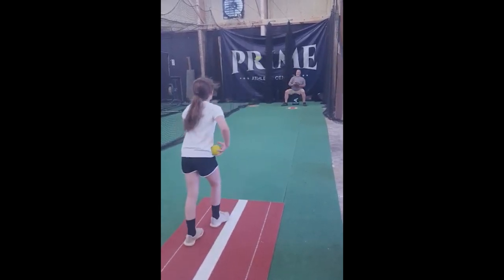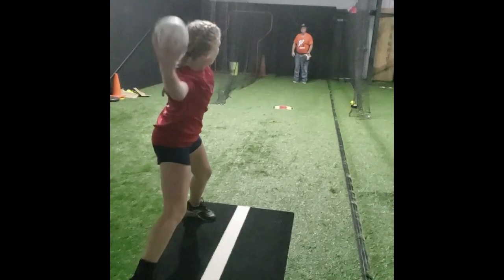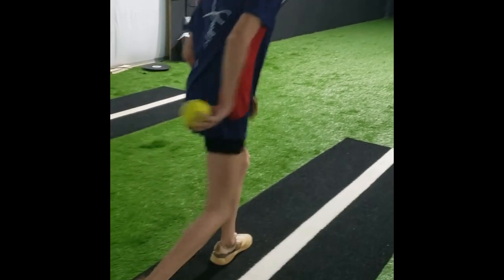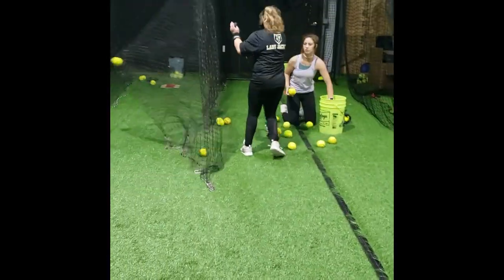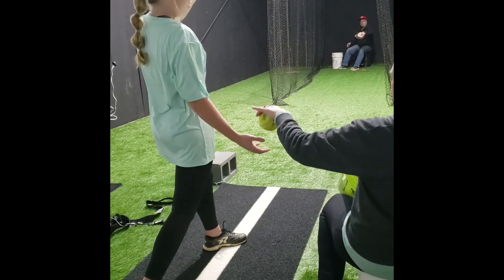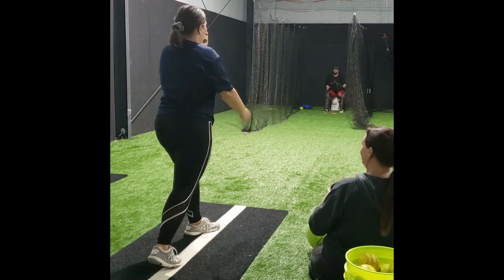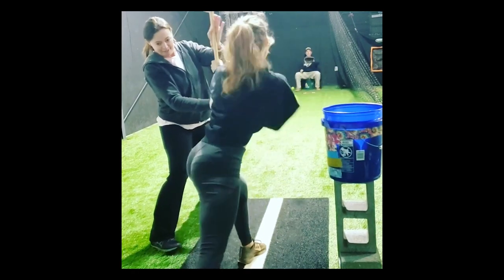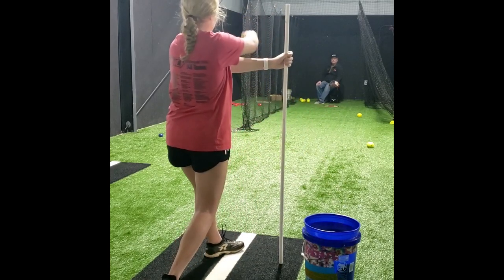Offseason Speed Drills for Rapid Fire Softball Pitching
These drills are more for pre-season build but can used anytime. Pre-season build is building the number of reps up slowly to max that would be expected in a day. For example, during a tournament your pitcher might be expected to pitch a complete 7 inning game. The number of total reps for 7 innings plus warm-ups might be 150. Therefore, you do a slow build from 50 (or however many practice pitches she is already use to) and add 10 each time she goes out to practice, all the way up to 150. Please careful of teams that expect you to throw 3+ games in day. It is not good or safe for pitcher's to throw that much. Especially if there is not a slow build.